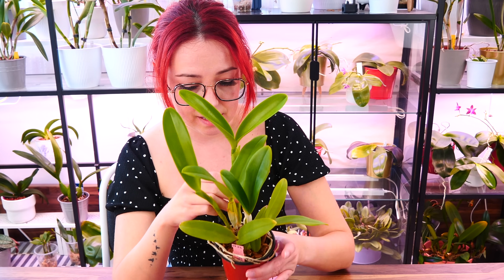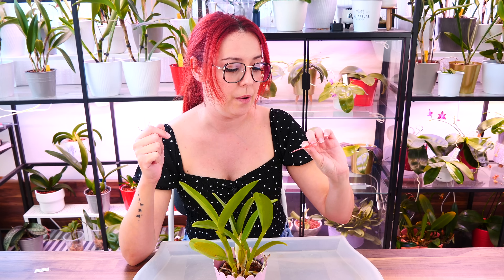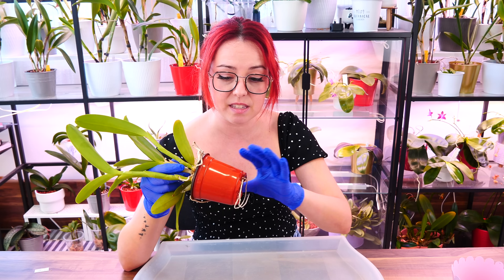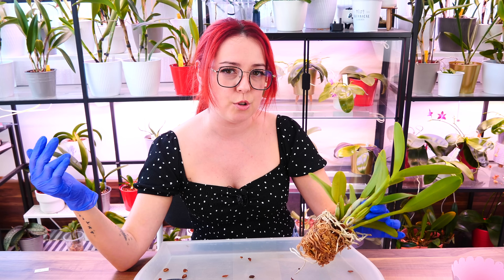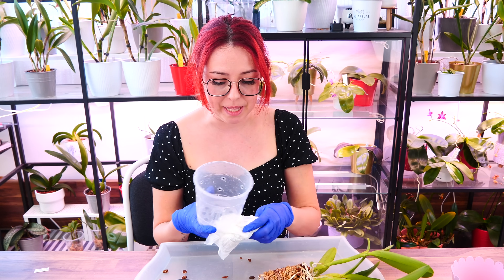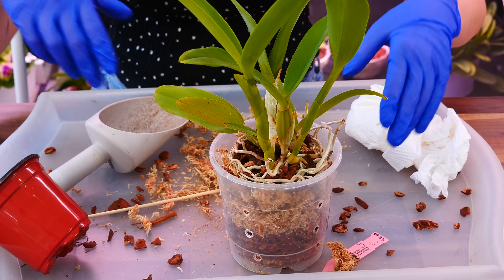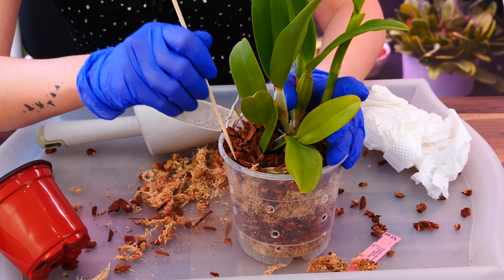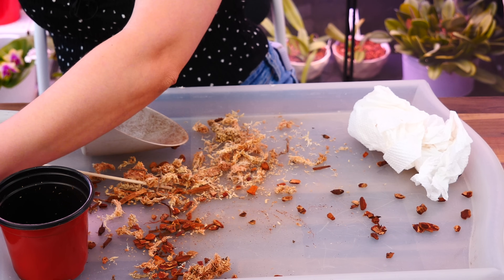First Cattleya Orchid seedling that needs a bigger pot! - When up-potting is ok!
My Cattleya seedings are growing fast! So fast that it's time to repot them, or should I say up-pot them? Check out how small they were 1 year ago!

Like my channel and want to support it further? 🤩
🌸 Become a Member and get access to exclussive videos!
🌸 Shop Amazon for inspiration and products I like to use!

More MissOrchidGirl
🌸 Want to send me something? Here's my address!